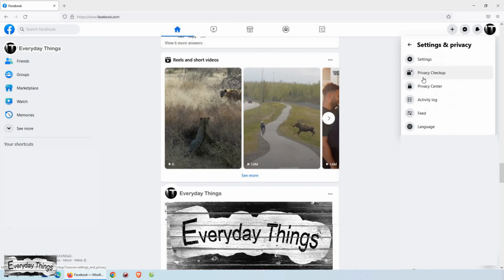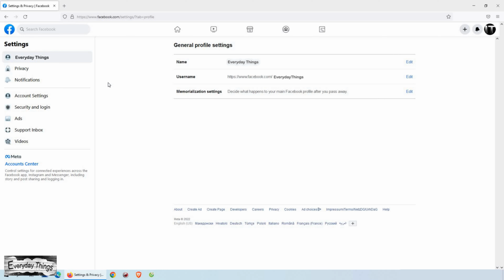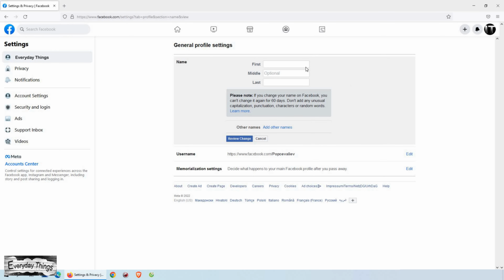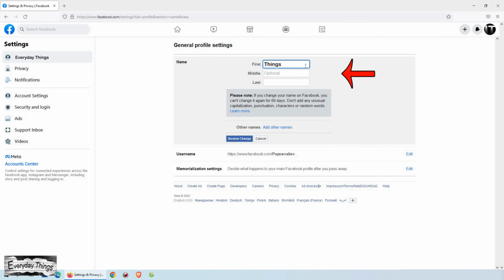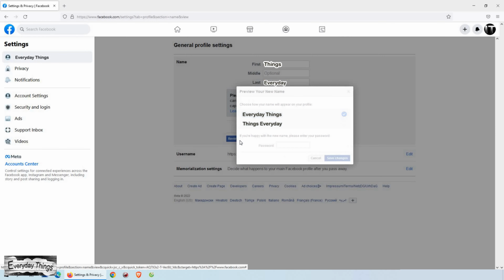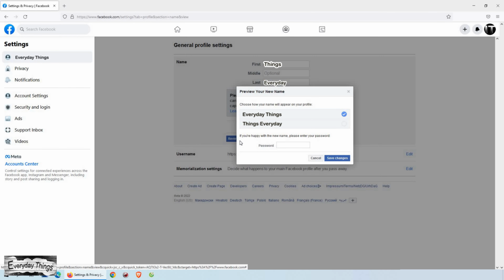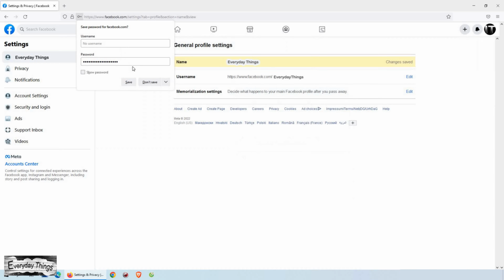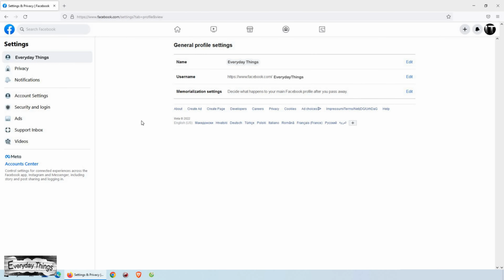How to change your name on Facebook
If you ever need to change your name on Facebook, you're in the right place. This video will show you exactly how to change your name on Facebook.
If you've ever been told that your name is too long, too short, too weird, or simply just not what it should be, here's how to fix that.

DE
Wie du deinen Namen auf Facebook änderst

Wenn du jemals deinen Namen auf Facebook ändern musst, dann ist dieses Video genau das Richtige für dich in diesem Video erfährst du, wie du deinen Namen auf Facebook ändern kannst.

Your contribution helps us create more great content. Thank you for your support!